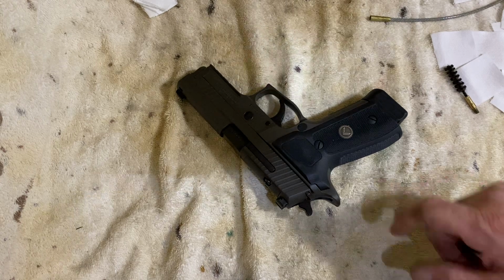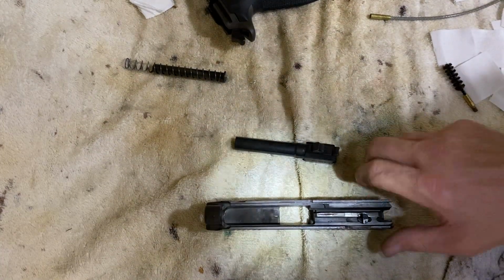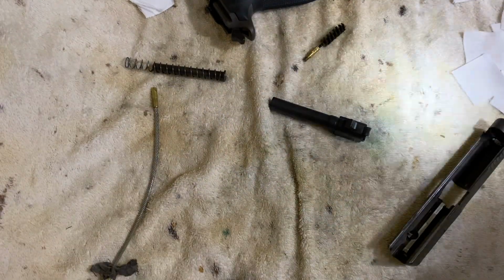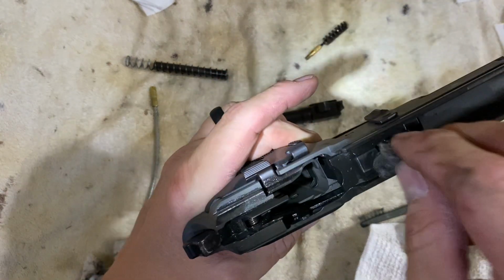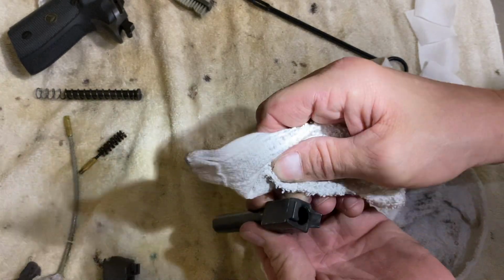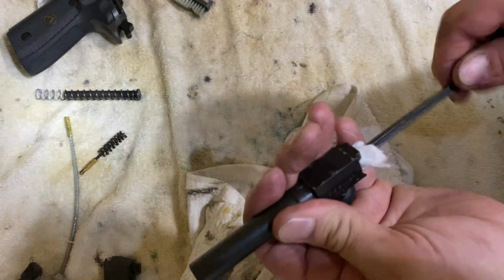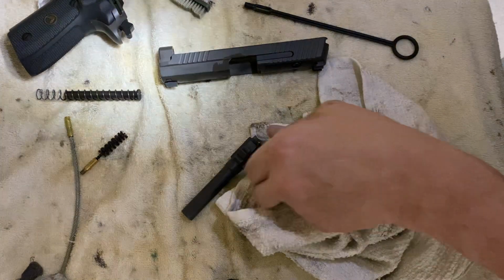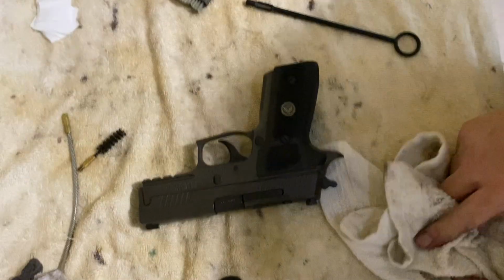How to clean and lube Sig P229-1